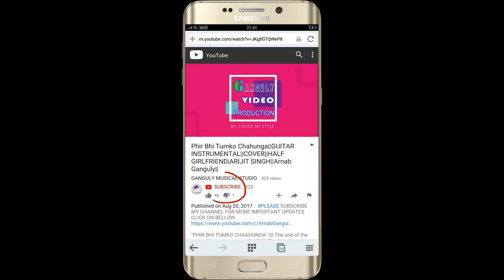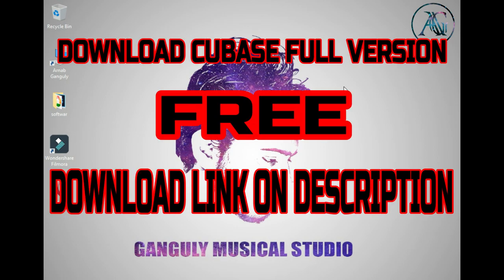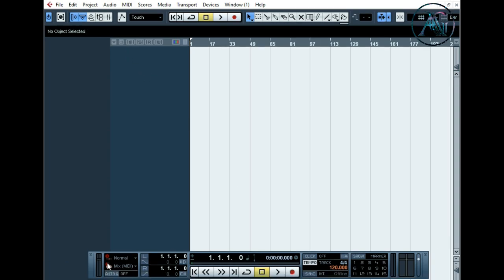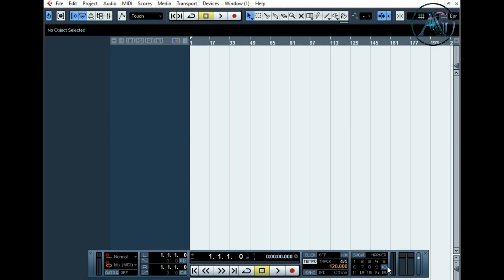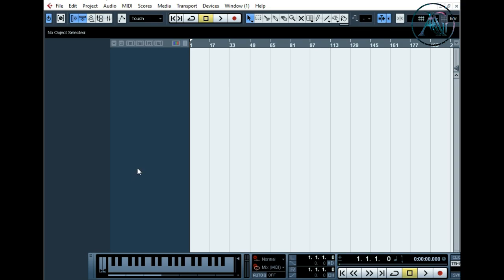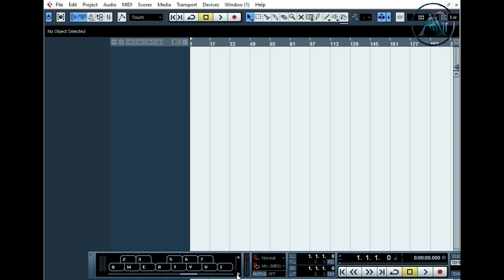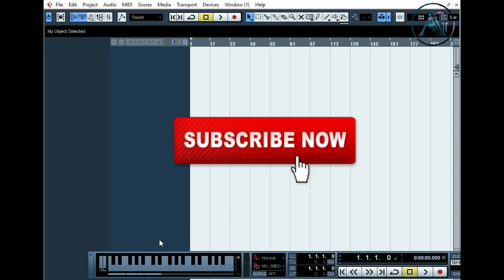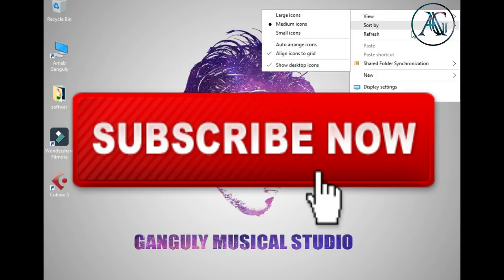USE COMPUTER KEYBOARD AS A MIDI | WITHOUT MIDI KEYBOARD | ON CUBASE || GANGULY MUSICAL STUDIO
SO HERE THE TUTORIAL ABOUT HOW TO PLAY VST BY USING COMPUTER KEYBOARD IF YOU HAVE NOT ANY MIDI KEYBOARD.JUST WATCH THE VIDEO TILL THE END AND THEN ENJOY.
USE     ALT+K = WINDOWS OS
            OPTION+K= MAC OS
PRESS THIS AND YOU CAN SEE THE VIRTUAL KEBOARD ON CUBASE AND SELECT ANY VST AND PLAY IT BY USING COMPUETR KEYBOARD.

INSTALL THIS CUBASE AND ENJOY .
SHARE THIS WITH OUTHERS FOR GIVE THEM OPPORTUNITY TO LEARN BECAUSE ONLY ON MY CHANNEL YOU CAN FIND THIS TUTORIAL.
HOPE YOU ALL SATISFIED AND ENJOY THIS VIDEO.